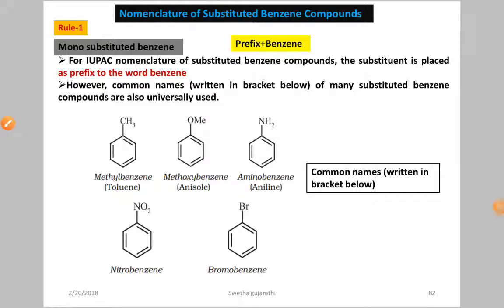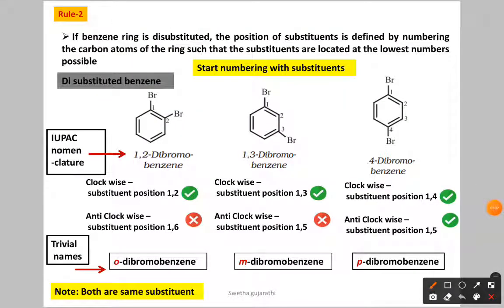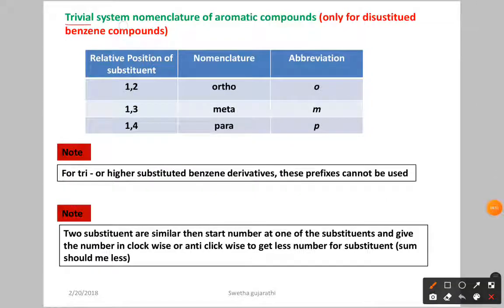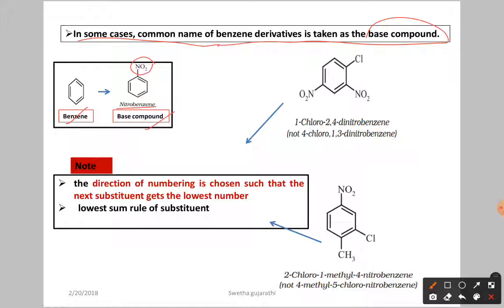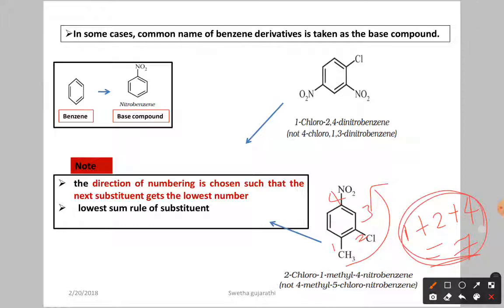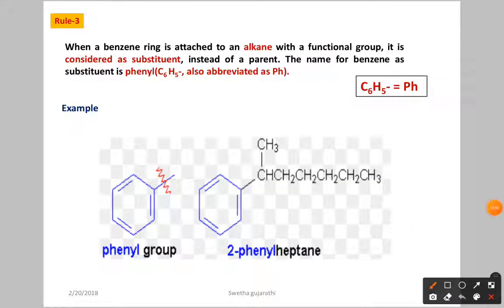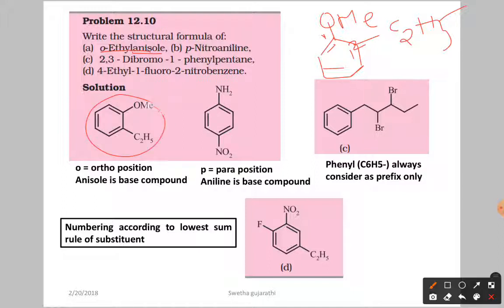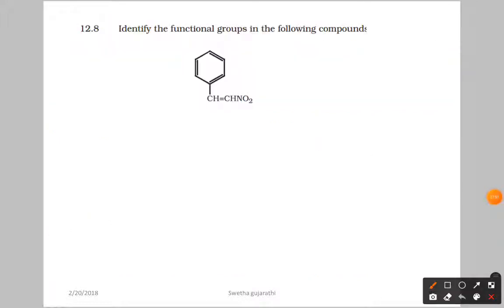Lecture-18: Nomenclature of substituted benzene compounds